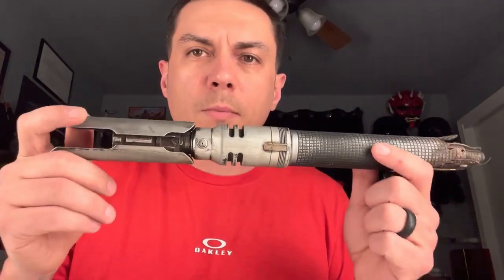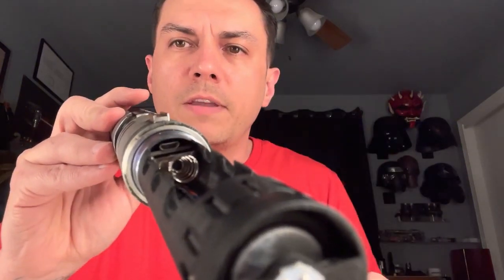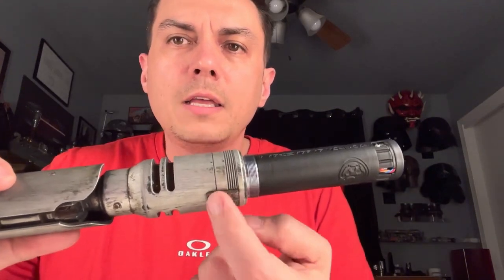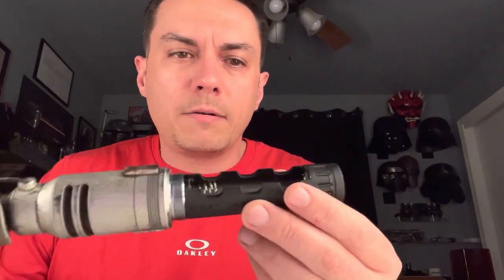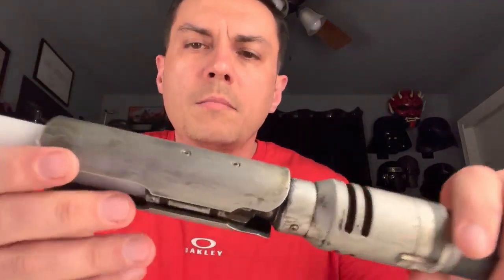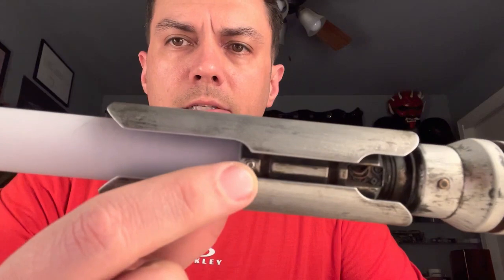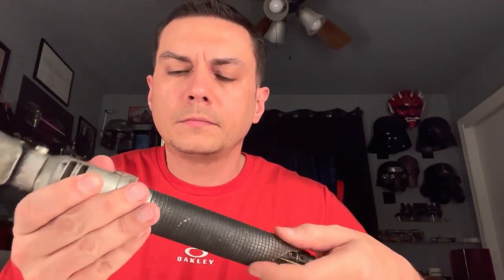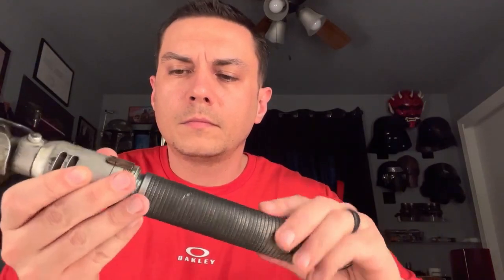Spooky Citrus' 89 Sabers Fallen V2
Wonderfully weathered by Benji Graham of Nerfherder Customs, this has been installed with a Proffie V2 and CCSabers led pixels with an added pixel accent in the pommel area to create a broken circuitry effect.